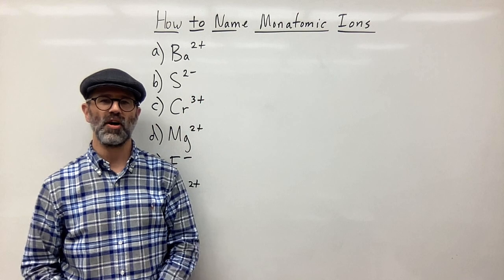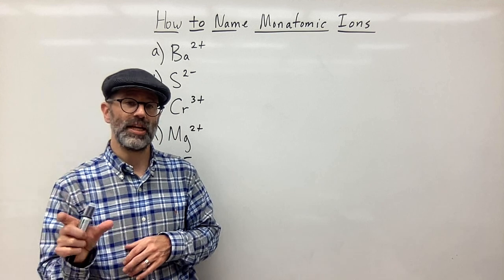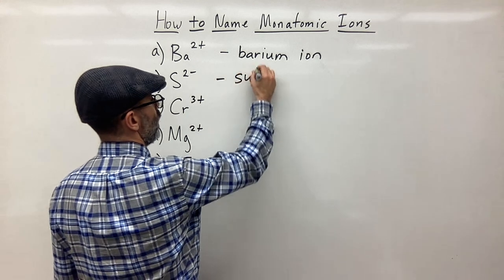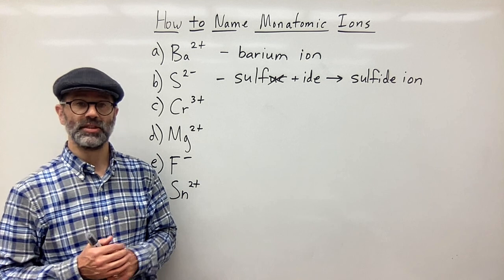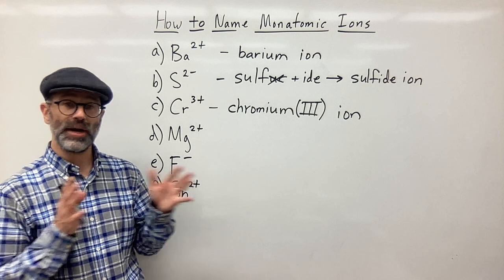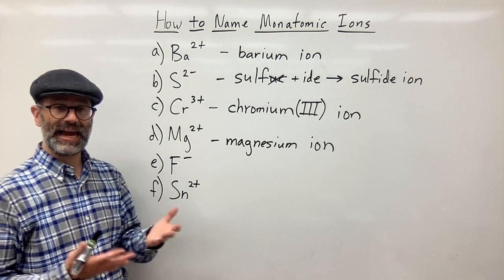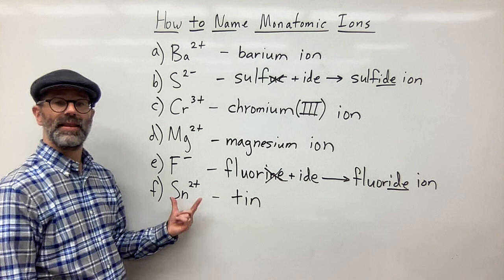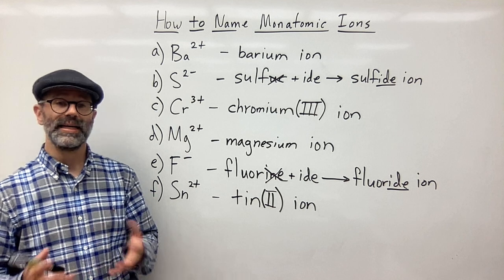How to Name Monatomic Ions: Practice Problems